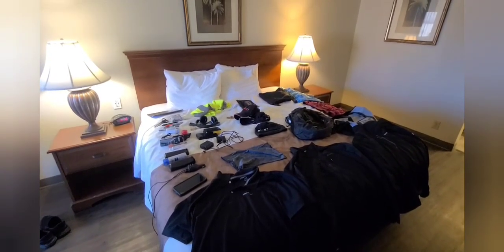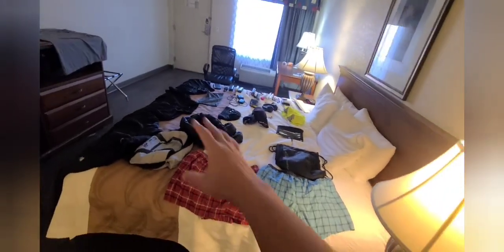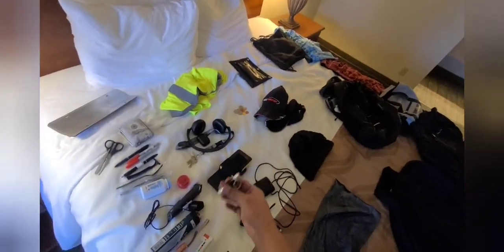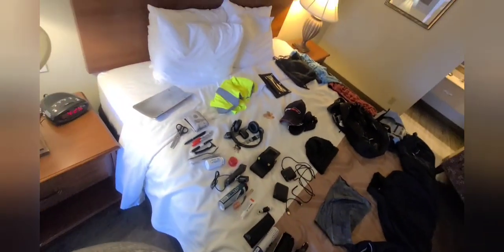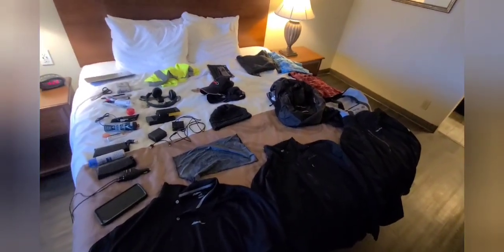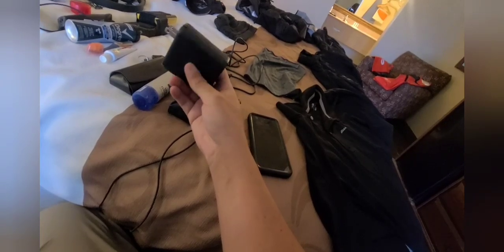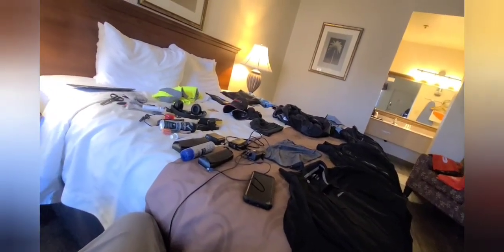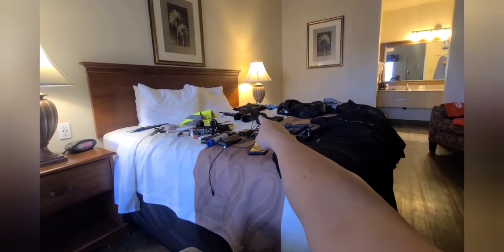What you should pack when Transporting!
This is an inventory of my latest version of what I pack around the road to do transporting while remaining as lightweight as possible!